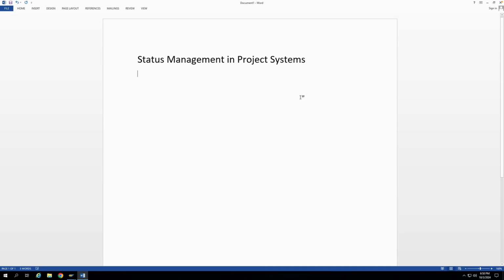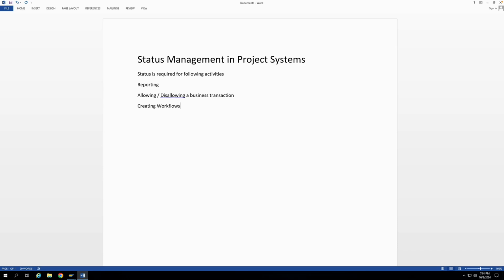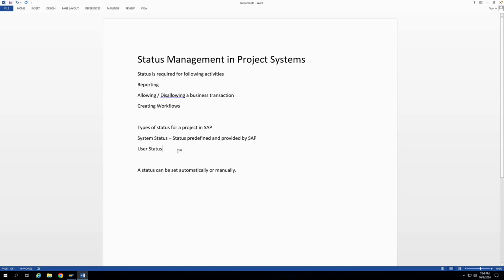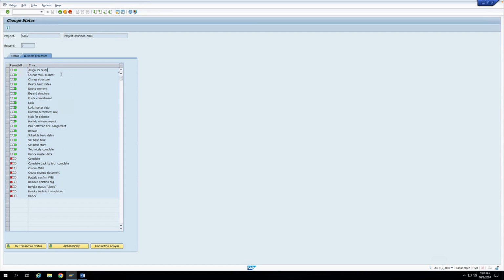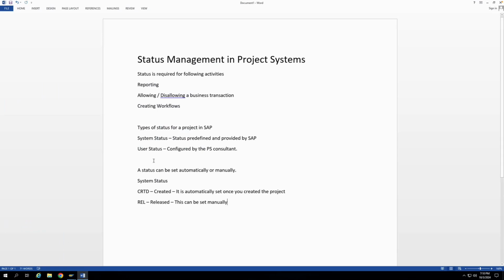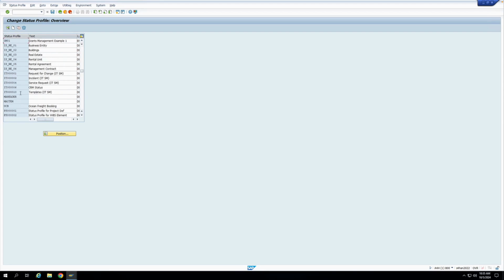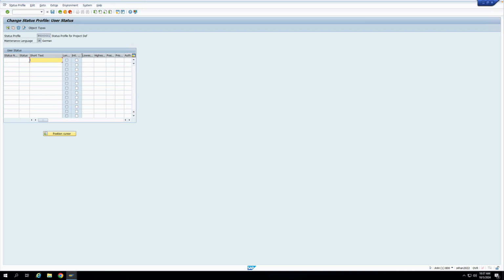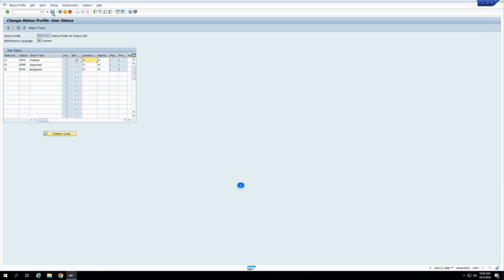Status Management in Project Systems - Part 1 | AC SAP Consulting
We are thrilled to announce the launch of a new online training batch on SAP S/4HANA 2022 Project Systems starting very soon.

Details:
📅 Course Start Date: In 1 or 2 weeks.
🕒 Class Schedule: Saturdays and Sundays, 6:30 AM - 9:00 AM IST
💡 Duration: 70+ hours of extensive learning (approximately)

Grab the opportunity to advance your consulting career to the next level.

In this video, we will learn about the Validations and Substitutions concept in the SAP S/4HANA Project Systems